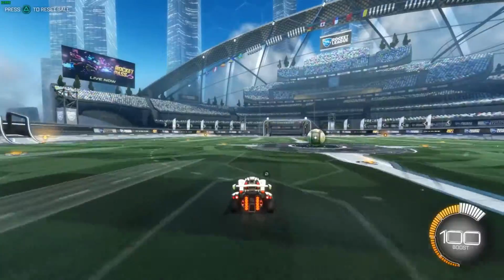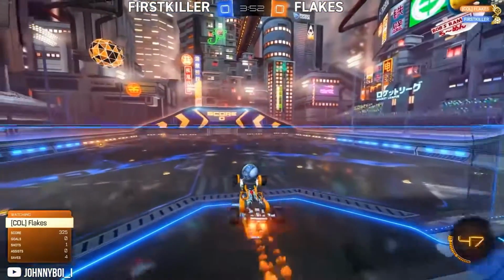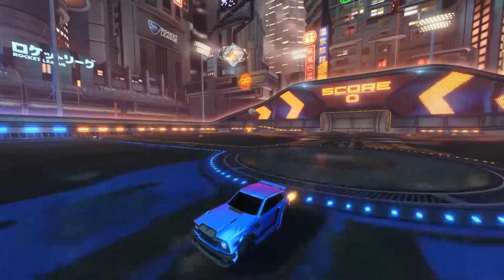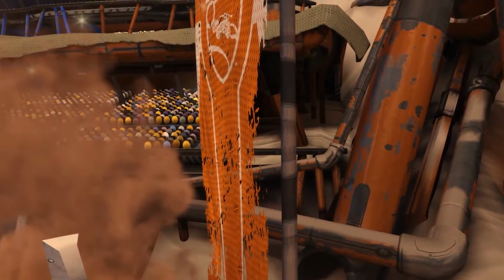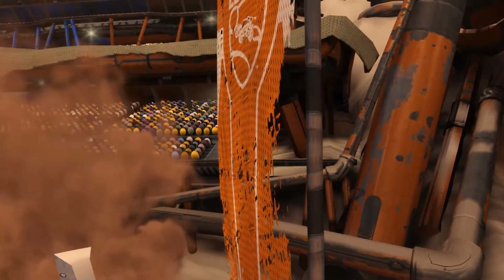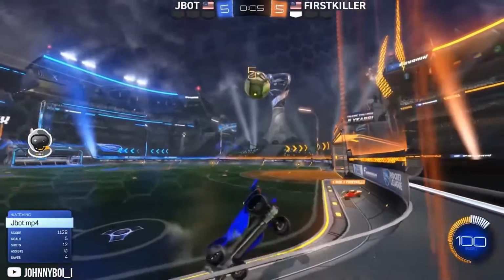DRAFT High Level Rocket League moves that you need to know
Today I'm going over 5 high level Rocket League moves that you need to learn!